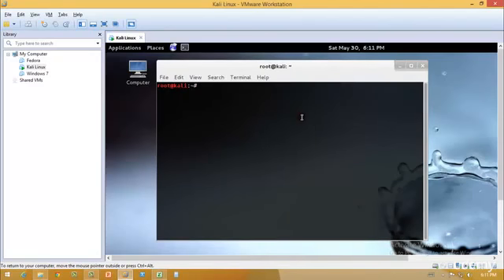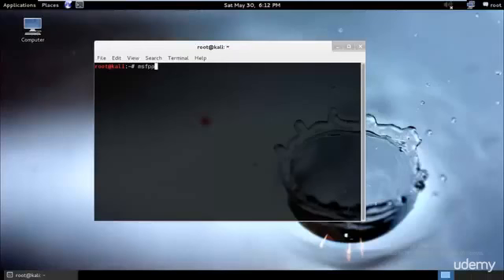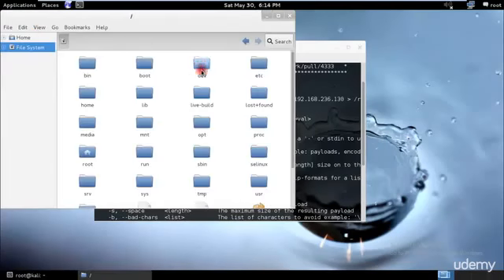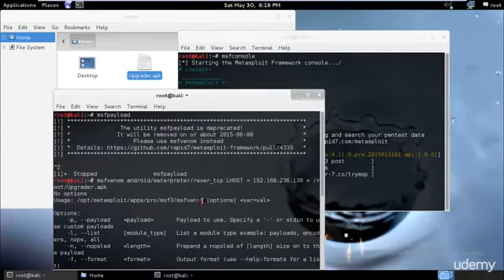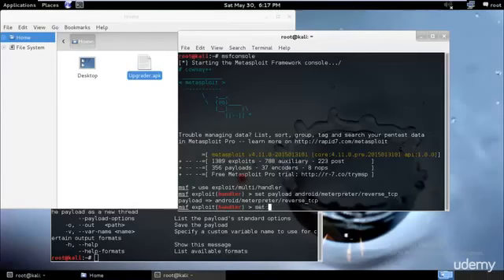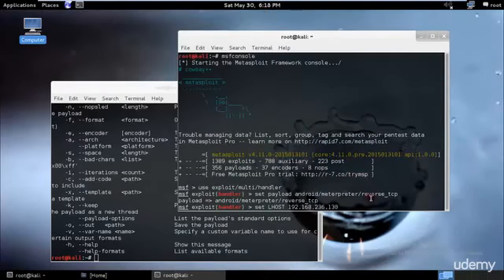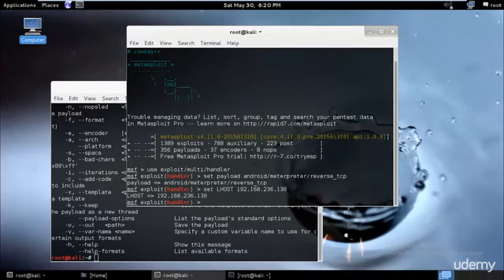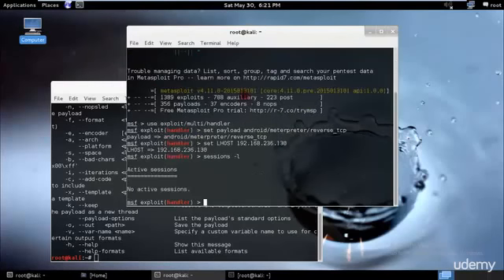Hack any android with kali-linux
Today's video is about How to hack any android with Kali-Linux